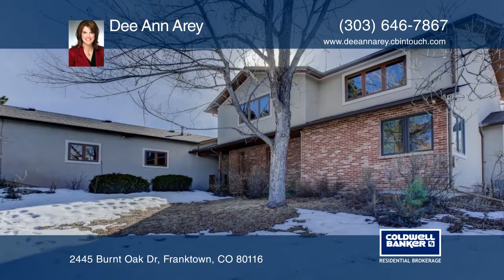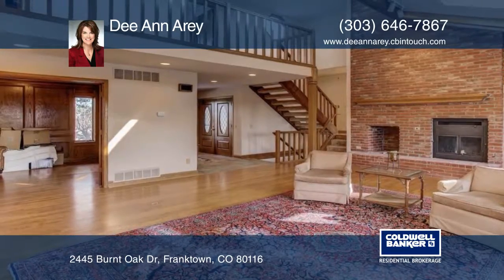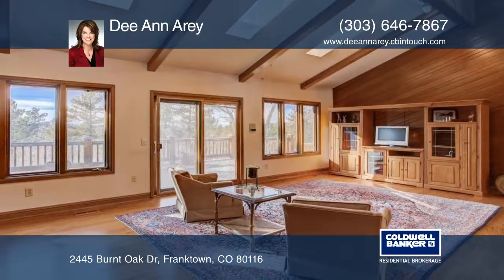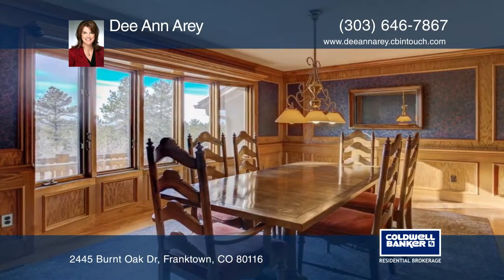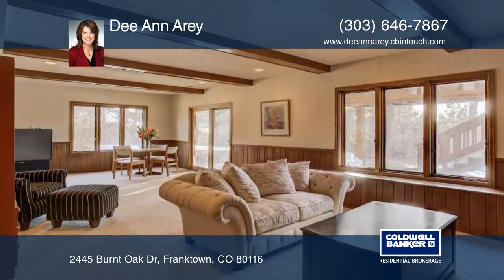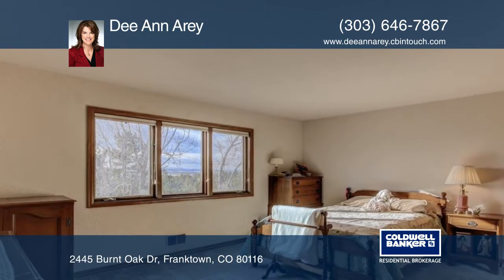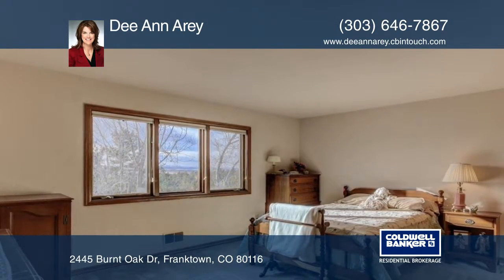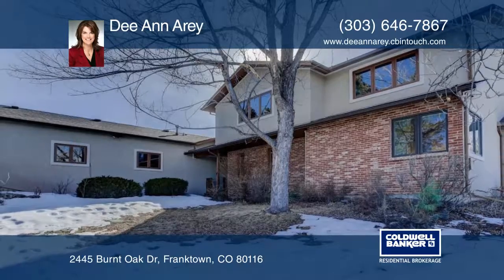Dee Ann Arey presents 2445 Burnt Oak Dr Franktown, CO | ColdwellBankerHomes.com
2445 Burnt Oak Dr, Franktown, CO

Exceptional acreage offering privacy and a view of the front range! Unique even for Burning Tree Ranch! Spacious floor plan providing warmth and charm! This custom home features a main floor master and en-suite, study, formal dining room and sweeping views from the back of the home. The gourmet eat